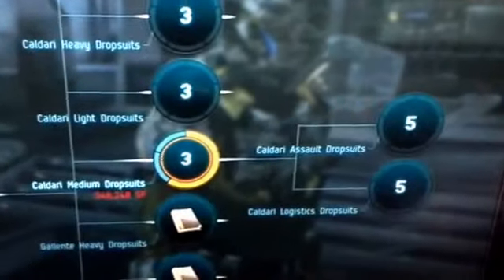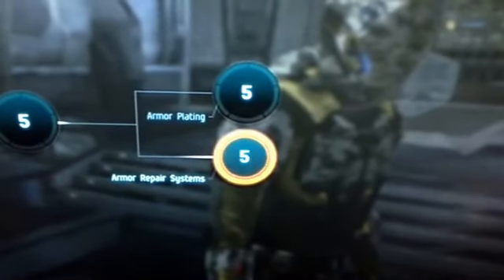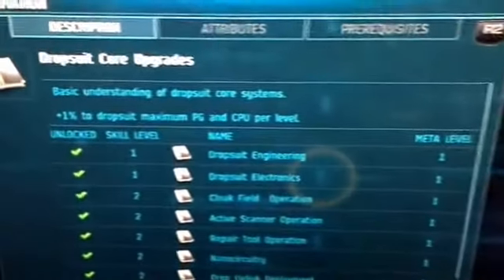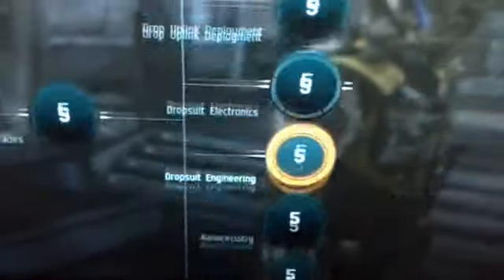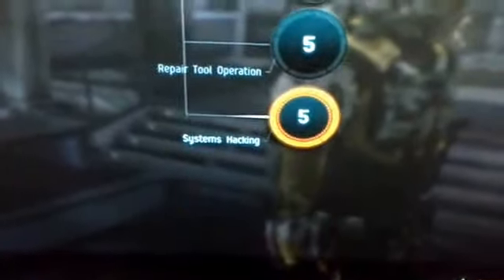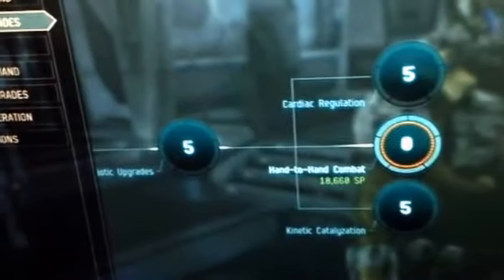How to play Dust 514 Dropsuit Command, Dropsuit Upgrades, Weaponry in a nutshell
1st video on how to play EvE Dust 514